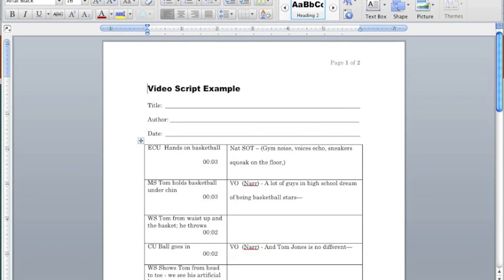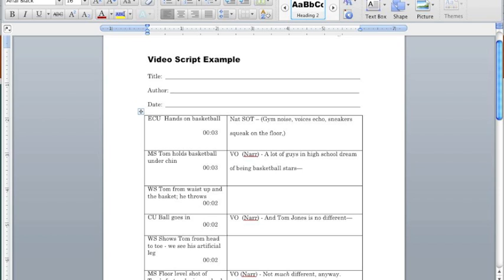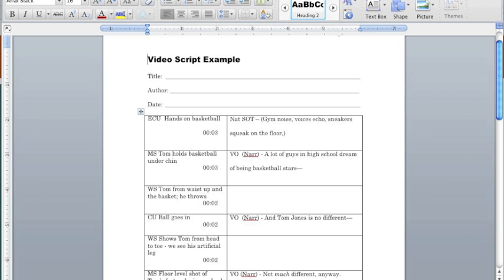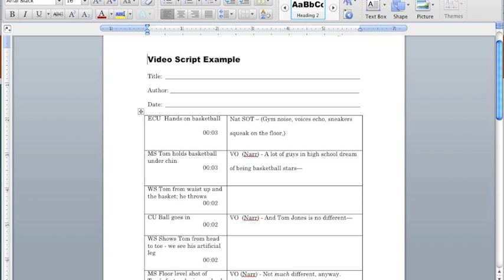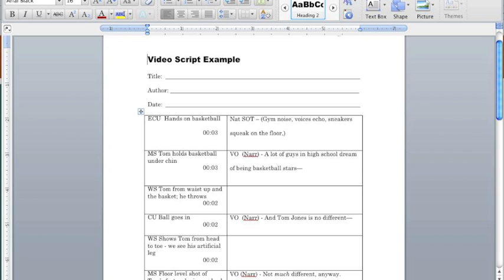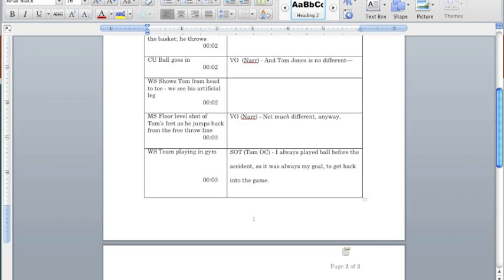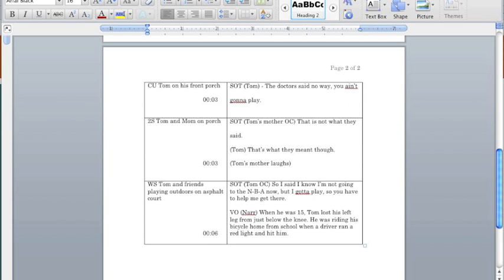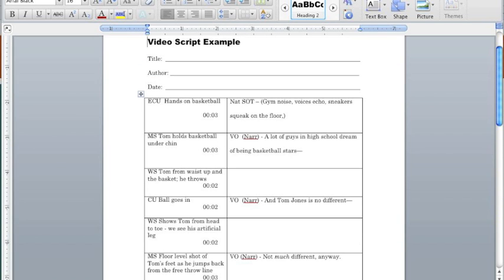Video Script Basics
This video explains the parts of the two-column video script format.